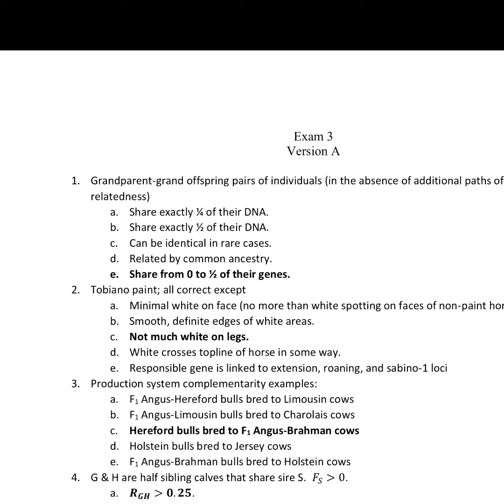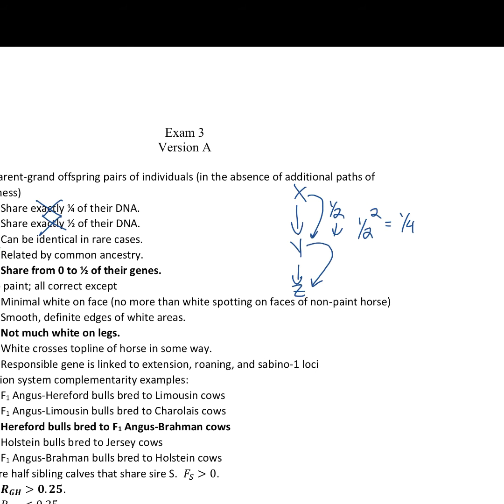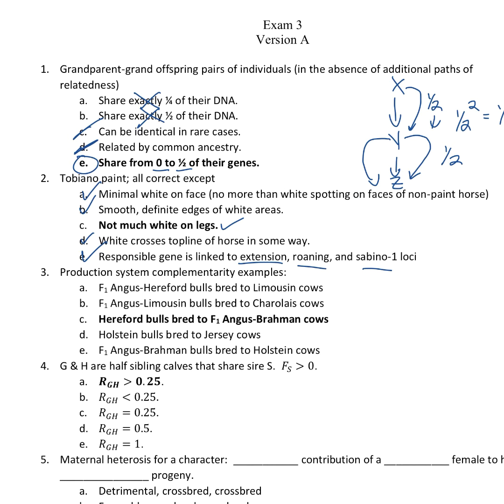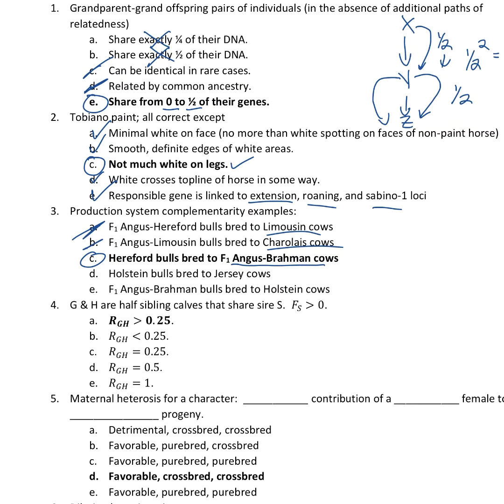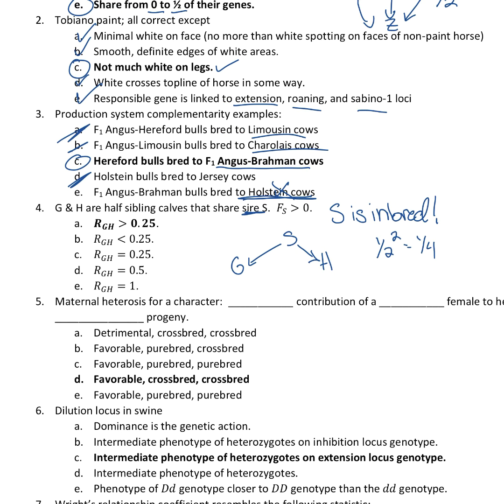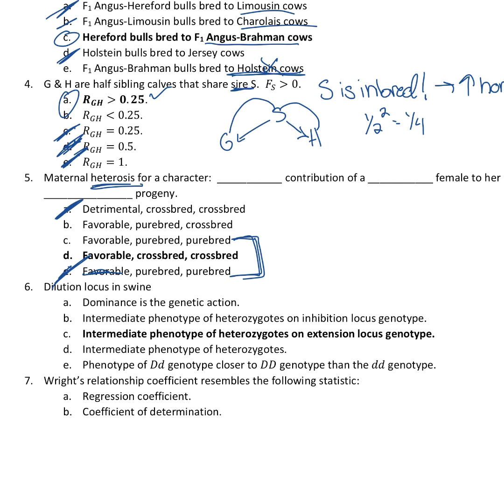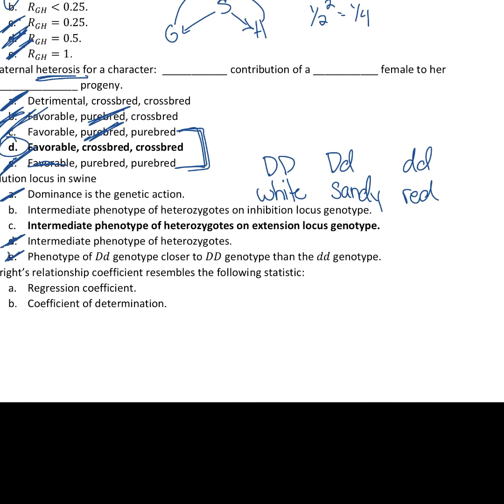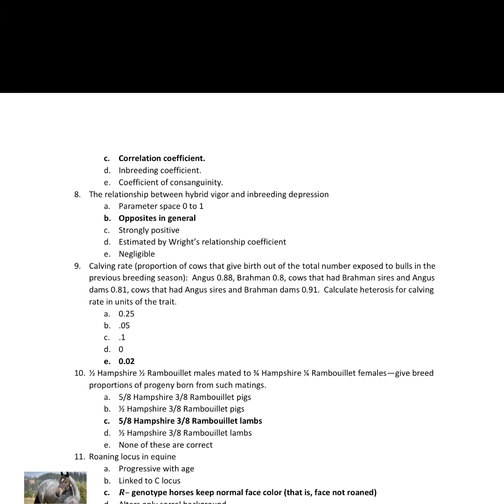Review Exam 3 Part 1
This reviews version A of Exam 3